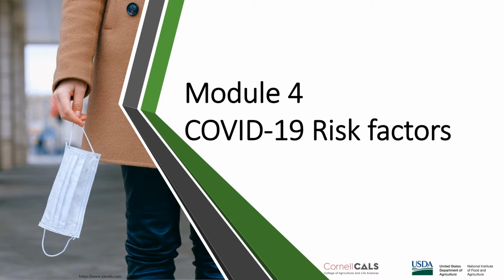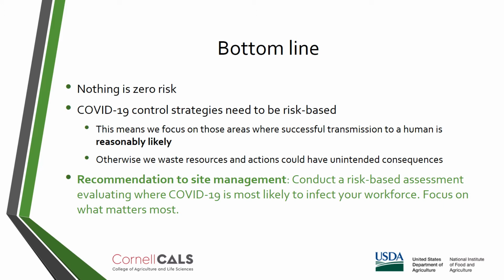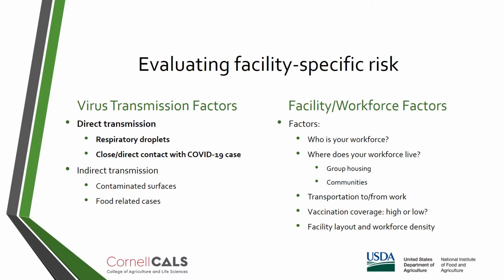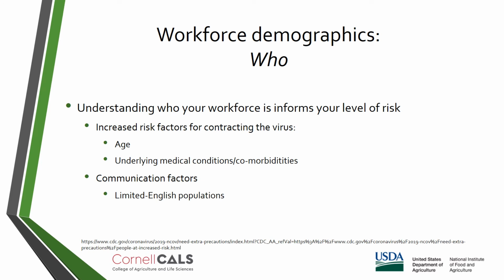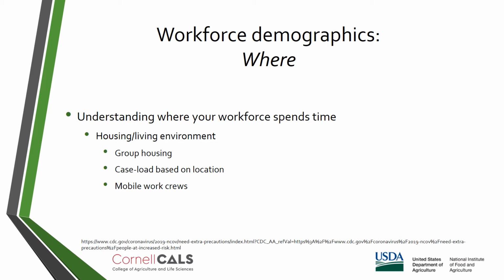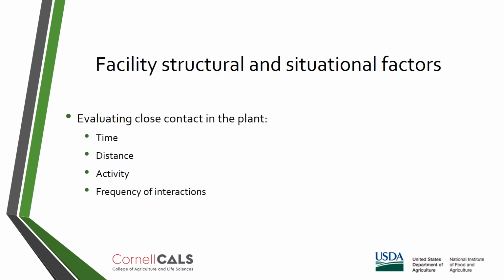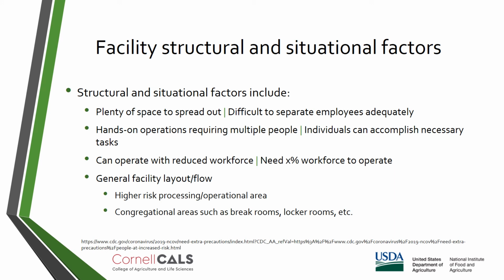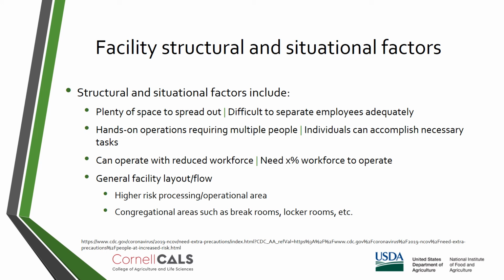Module 4: COVID-19 Risk Factors | COVID-19 Mgmt. Control Strategies for Food Facilities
Module 4 covers how facilities should evaluate COVID-19 risk factors to focus on what's most important to preventing the spread of COVID-19. Topics include evaluating workforce risk at an individual, facility, and community level. To view additional modules or learn more about the COVID-19 management control strategies for food facilities course, view the full course playlist